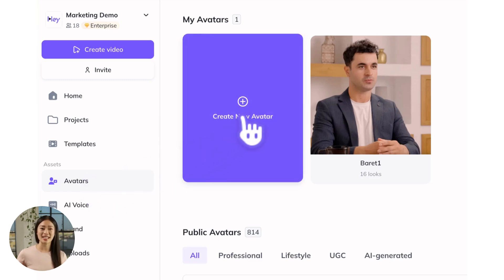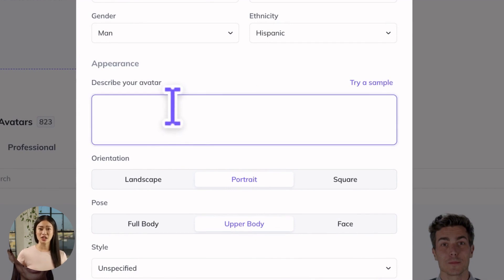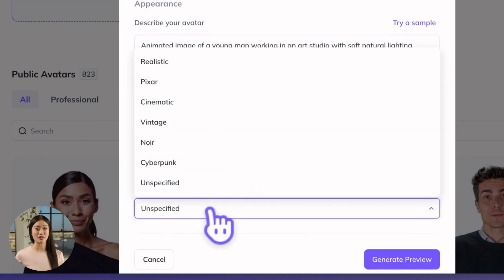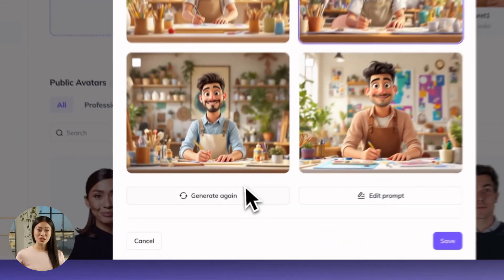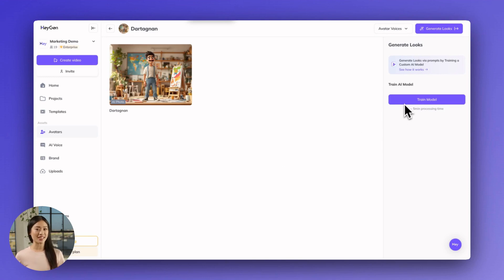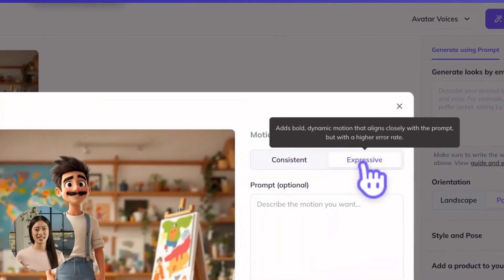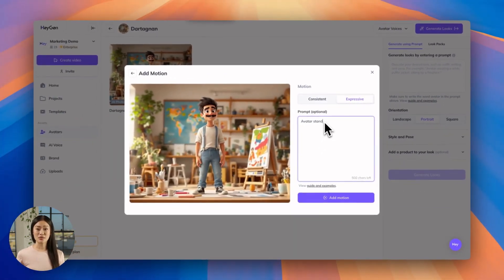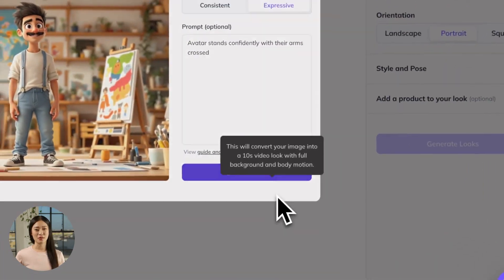HeyGen Academy: 101 - Generate Avatar (Part 10)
Want to create stunning, fully AI-generated avatars — with nothing but a text prompt? 🌟 In this tutorial, we’ll show you how to generate a custom avatar in HeyGen using the third creation method: text-to-avatar generation.

Whether you need a hyperrealistic digital twin, a fictional character, or a stylized animated avatar, this method is perfect for bringing any vision to life. You'll learn how to:
✅ Name and customize your avatar's age, gender, and ethnicity
✅ Write effective prompts for better avatar generation
✅ Choose orientation, pose, and animation style
✅ Add consistent or expressive motion to animate your avatar
✅ Refine and edit prompts for the best results

Ready to create a one-of-a-kind avatar for your next video project? Let's dive in!

👉 Start generating avatars today with HeyGen!

00:00 - 01:24 - Generating AI Avatars from text prompts
01:24 - 02:01 - Editing or re-generating Generate Avatars
02:01 - 03:01 - Motion prompting best practices